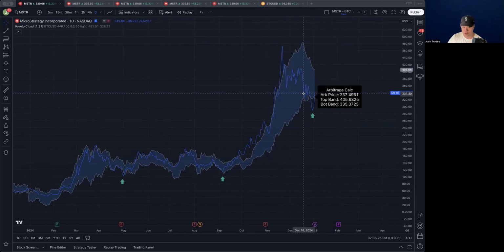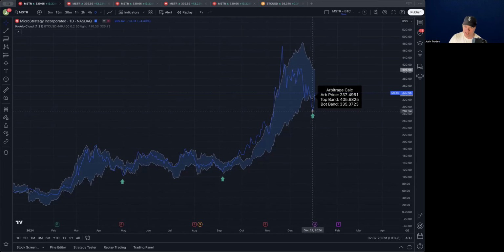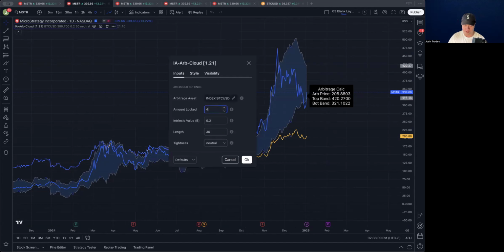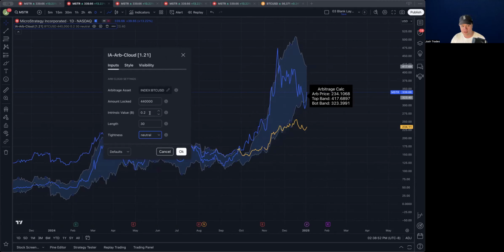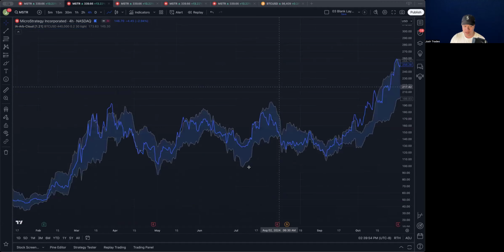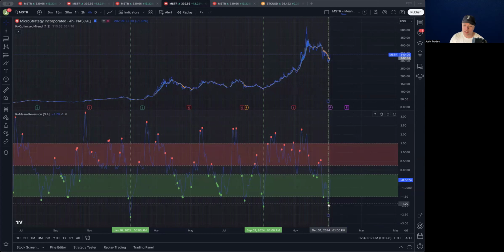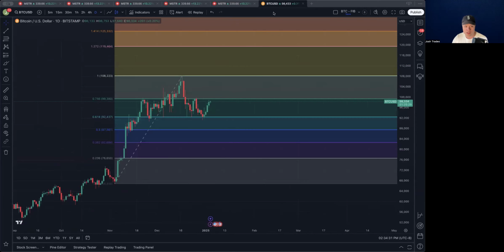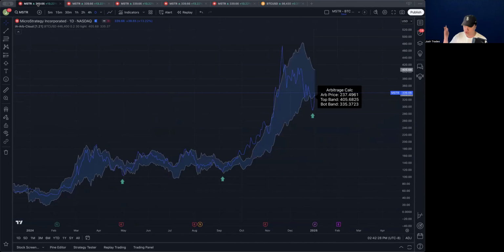Why I bought MSTR under $300 - How to Use the IA Arb Cloud Tool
Brief overview of how to use the arb cloud model tool in every day trading.